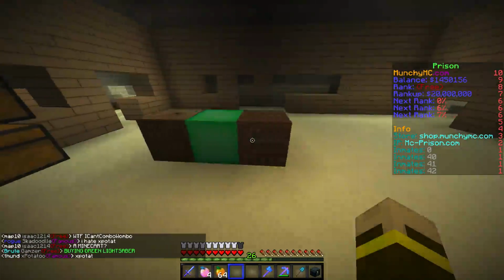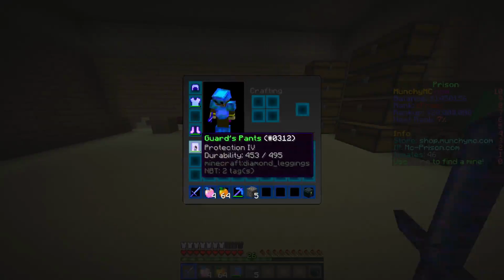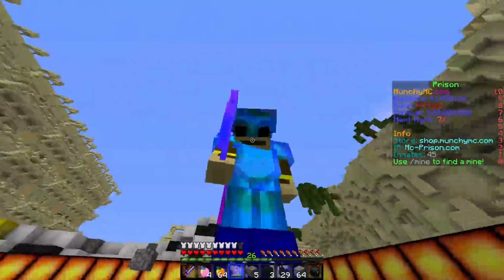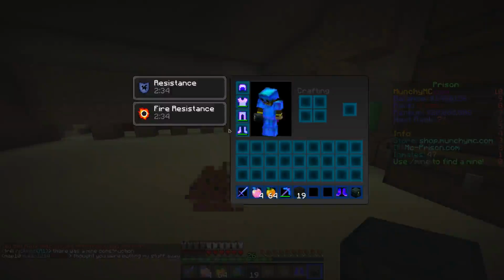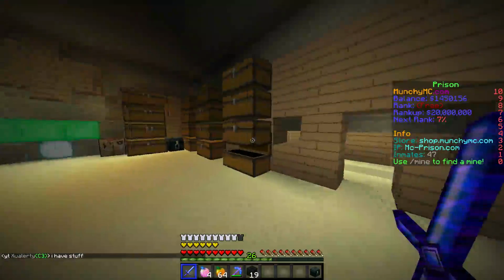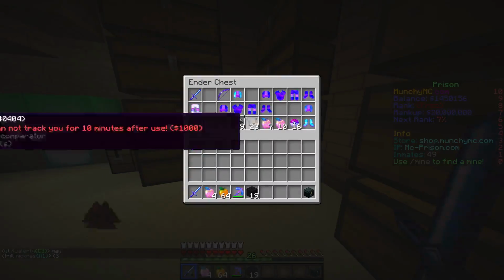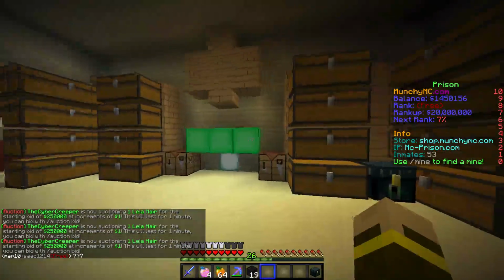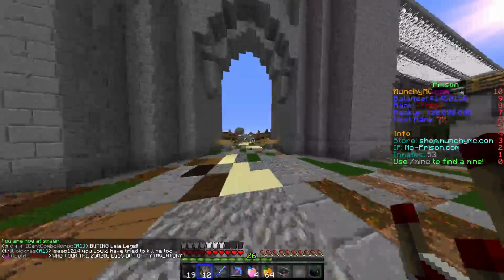MunchyMC Prison Map #2 Guide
Hello guys just wanted to make another ultra rare guide to help newer players understand how some items may work and so on i am also starting to collect items to do a giveaway in the near future so get ready for that will be a few legendaries and a few ultra sets!!!

Prison Map #2 | Ultra-Rare Guide EP#2 (Vader set/R2-D2 set/ Trooper legs and Boba Fett Mask)